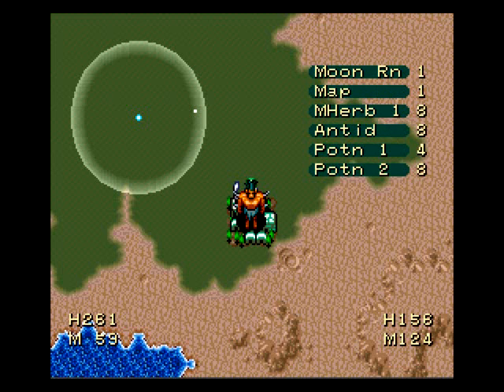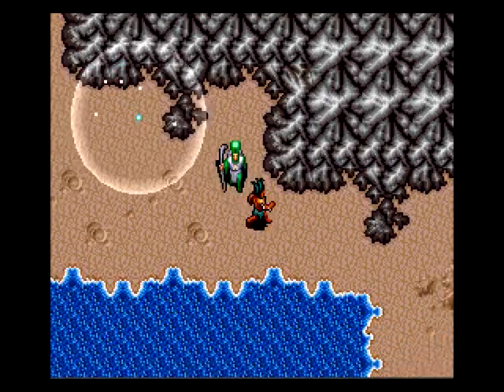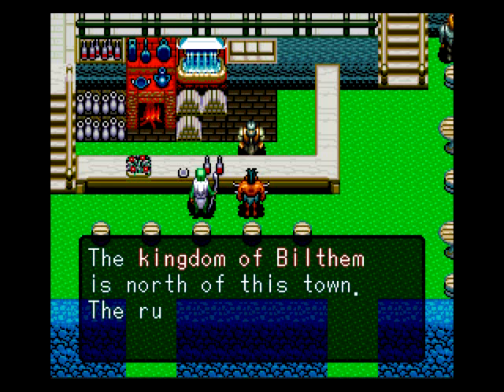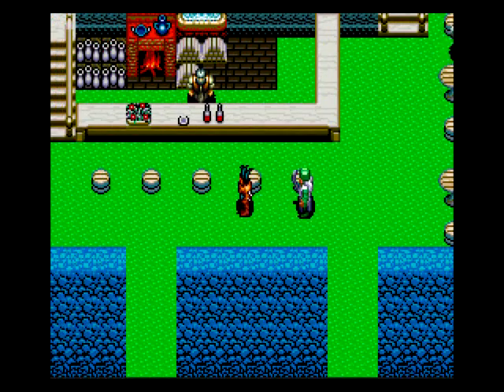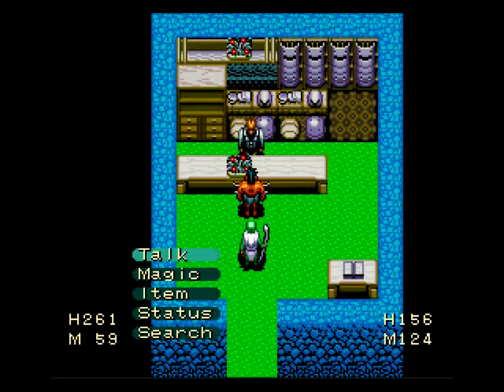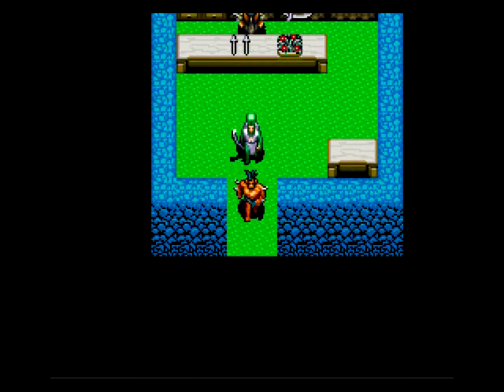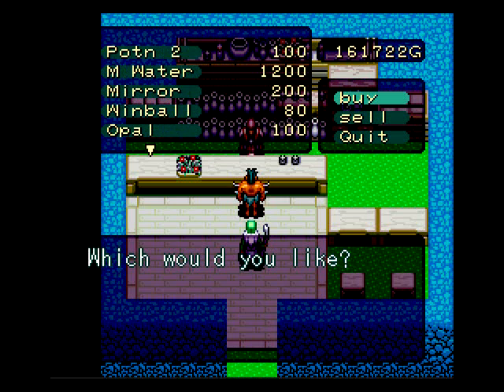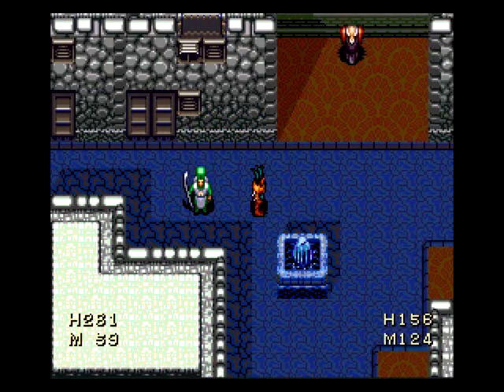Let's Play The 7th Saga Part 29 - On the Road Again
In this part, we make it to the town of Pandam, which we then poke fun of as long as we can.  Then, it's on to the Castle of Bilthem.  Will we make it before the video is over?